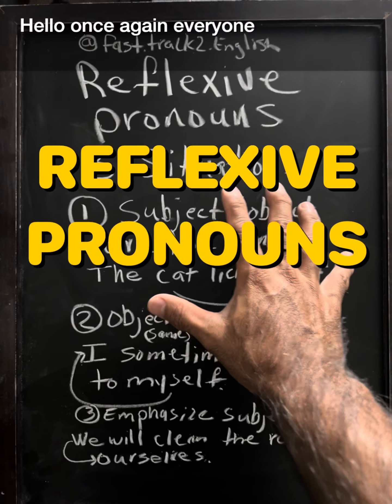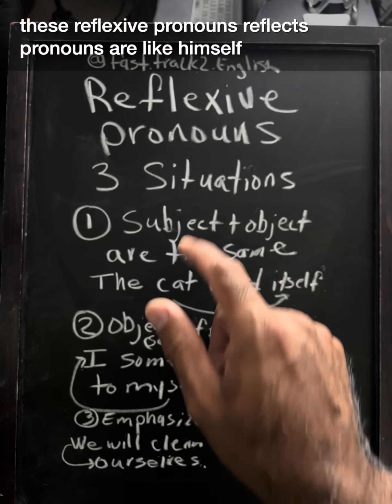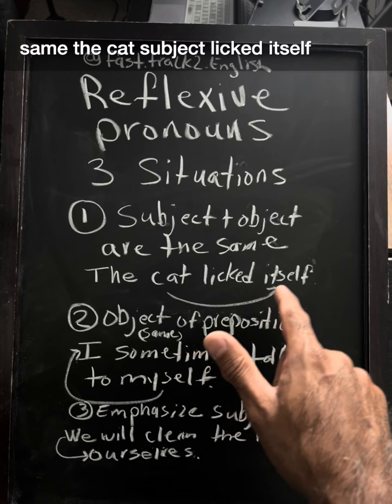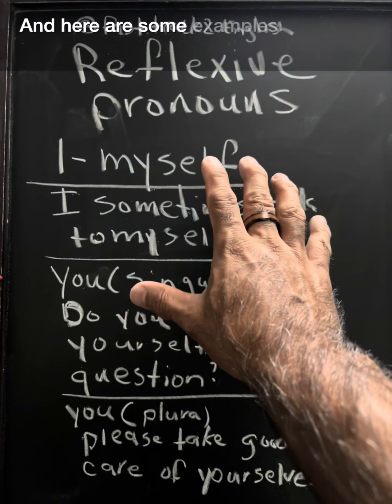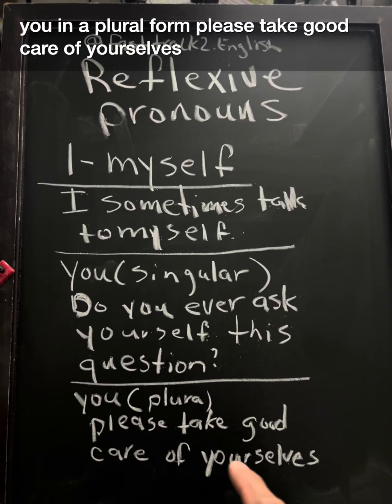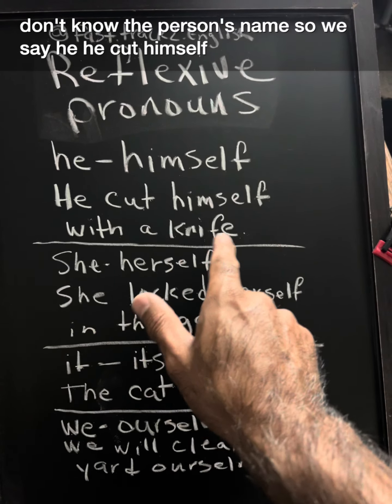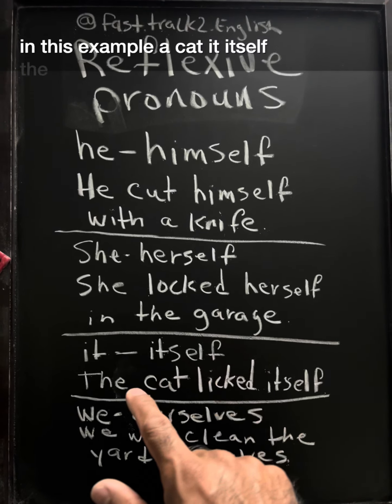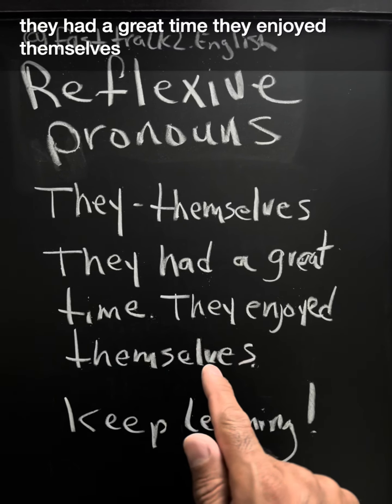Reflexive pronouns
Using reflexive pronouns